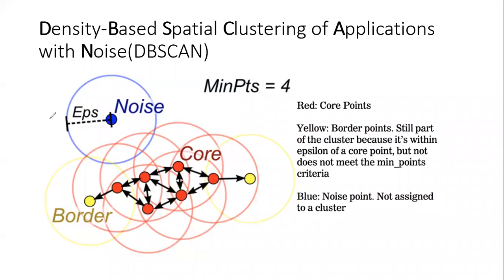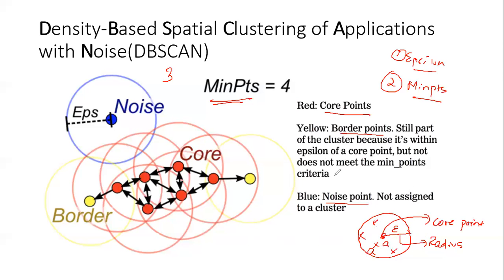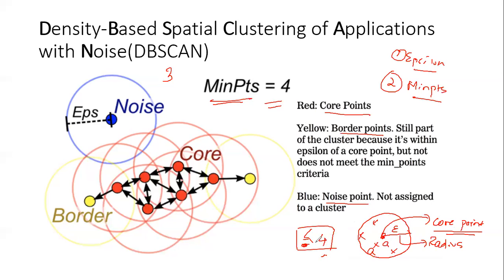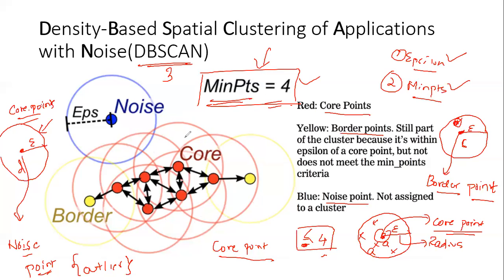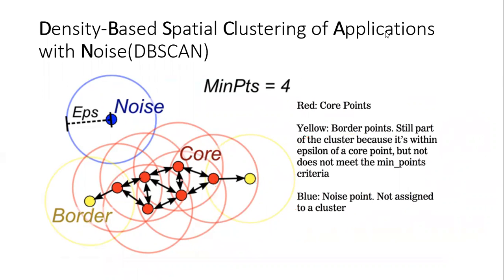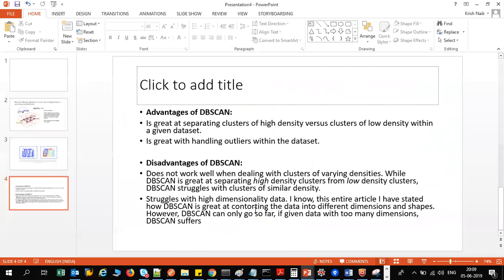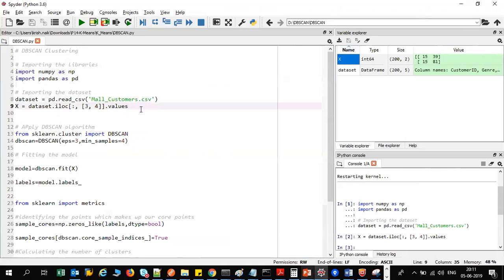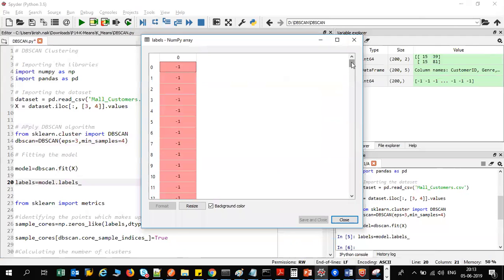DBSCAN Clustering Easily Explained with Implementation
Density-based spatial clustering of applications with noise (DBSCAN) is a well-known data clustering algorithm that is commonly used in data mining and machine learning.

Based on a set of points (let’s think in a bidimensional space as exemplified in the figure), DBSCAN groups together points that are close to each other based on a distance measurement (usually Euclidean distance) and a minimum number of points. It also marks as outliers the points that are in low-density regions.

You can buy my book on Finance with ML and DL from amazon

Amazon url